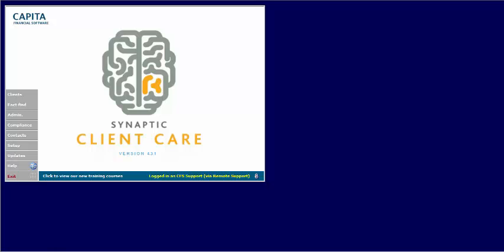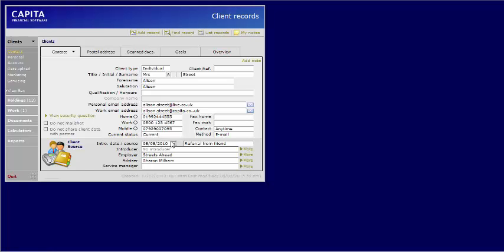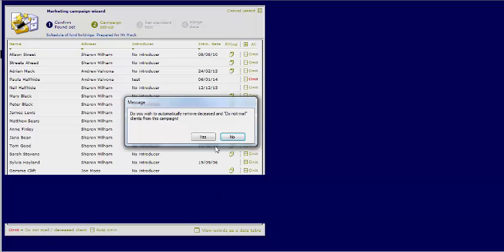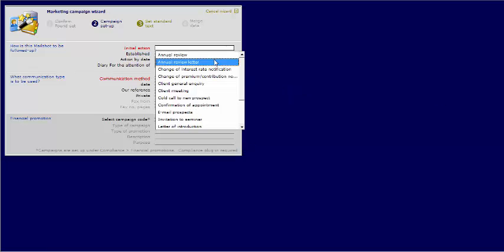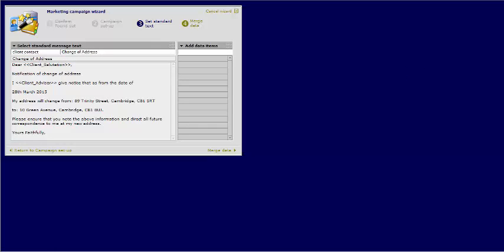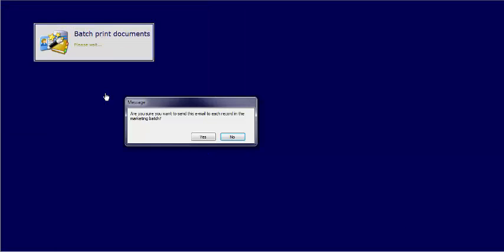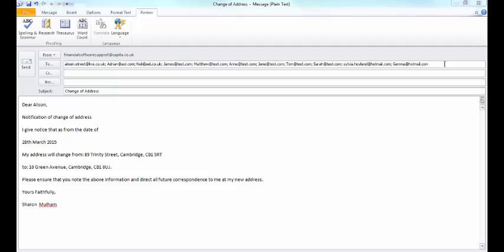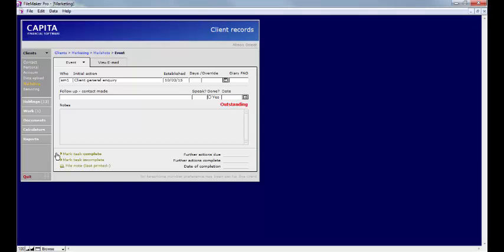Client Care Desktop Marketing - Group Email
This video will show you how to prepare and send an email communication to a set of customers.